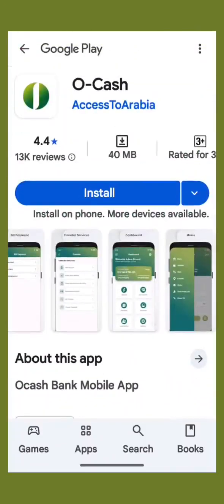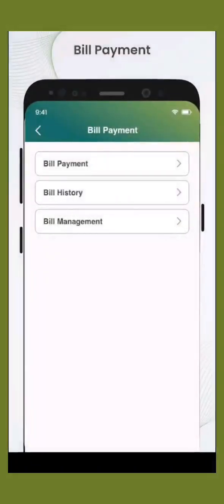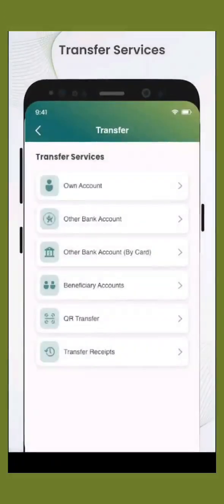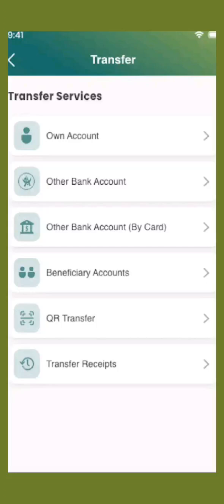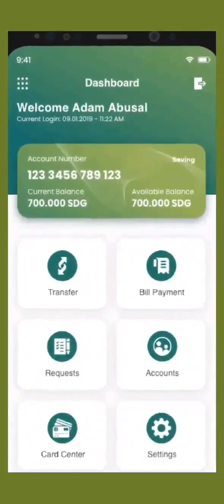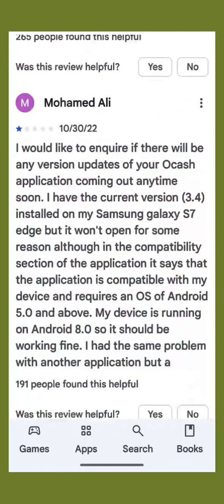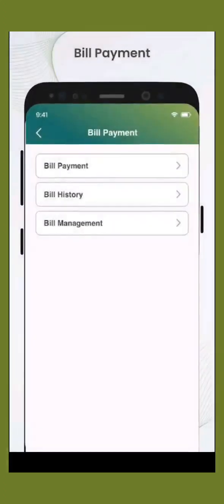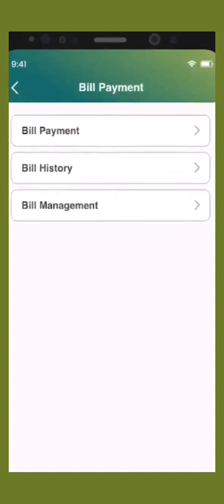Don't wait! O-Cash makes banking easy. ⏰​Experience the Future of Banking: O-Cash! 💡